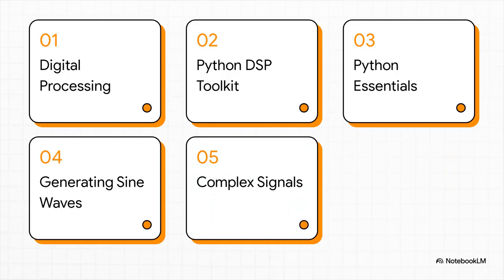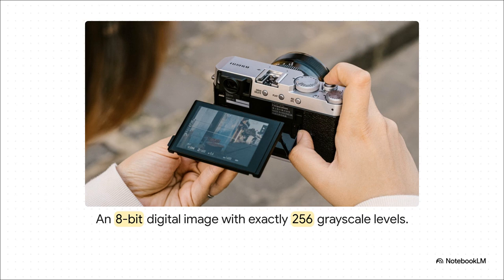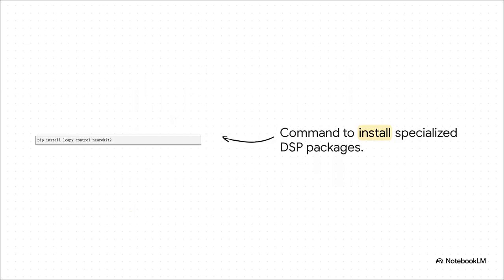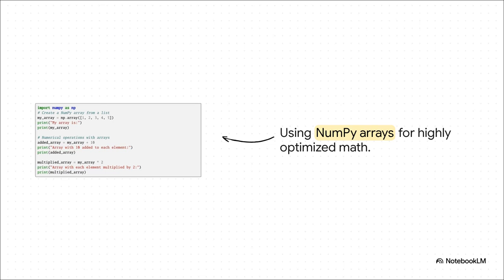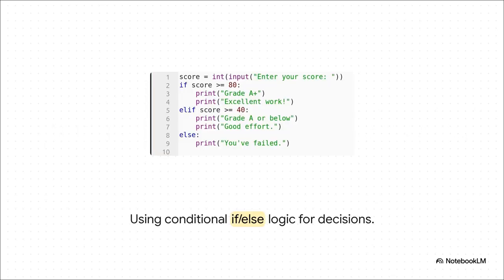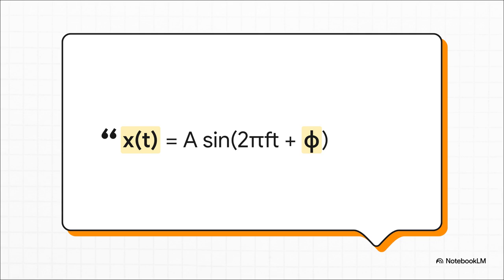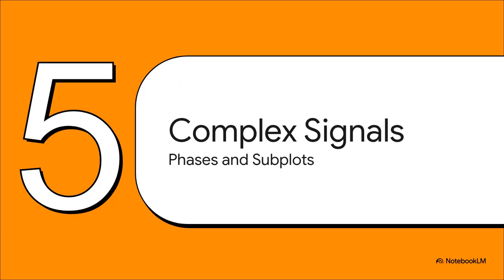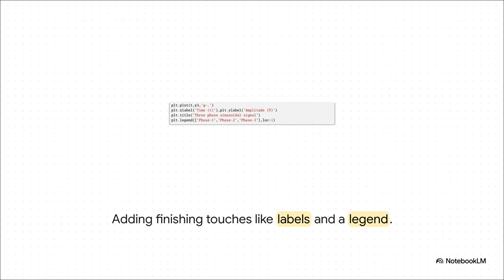01 Introduction to the DSP Lab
This video serves as an introductory laboratory guide for students learning the fundamentals of Digital Signal Processing (DSP). It defines the core differences between analog, discrete, and digital signals while highlighting the practical advantages of digital systems in modern technology. It emphasizes Python as a primary tool for signal analysis, specifically utilizing the Spyder IDE and essential libraries like NumPy and Matplotlib. Detailed tutorials cover Python programming basics, such as syntax and indentation, alongside practical exercises for generating and visualizing continuous-time sinusoidal signals. Finally, it concludes with post-laboratory problems designed to reinforce technical skills in signal simulation and plotting.